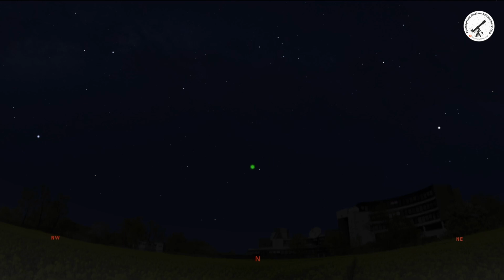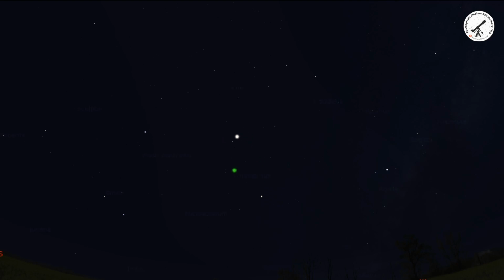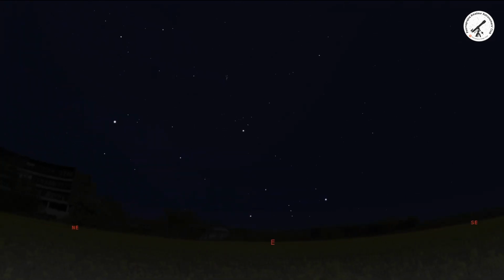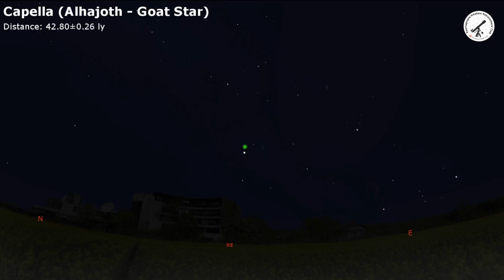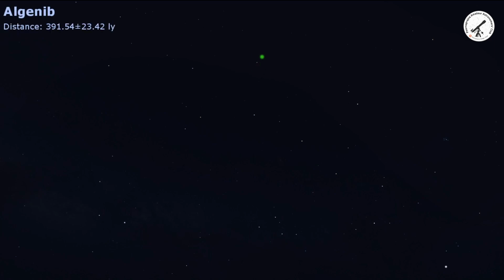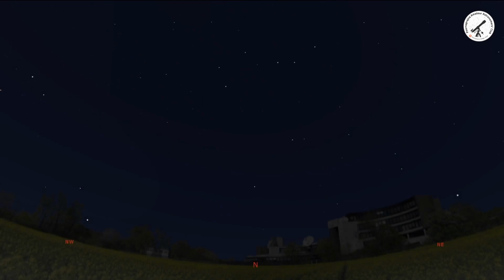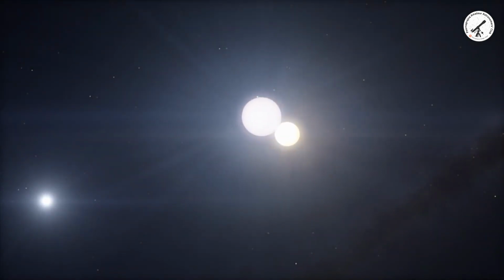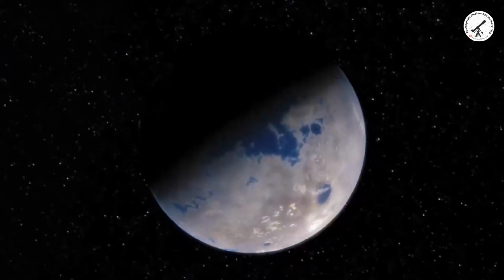Sky This Month : November | Poornaprajna Amateur Astronomers' Club | PAAC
In the final episode  of this season, of the Guide to the Night Sky, we show you the remaining parts of the night sky, introducing the various brightest stars visible this month , around 8.00pm each night. Nights before 07th November, or night after 20th November are the best days to watch the sky this month along with this audio as there will be no moonlight to obstruct your view.

Voice: Atul Bhat

Learn Astronomy [ Book by PAAC ]

Credits:
Binary and Multiple Stars: Crash Course Astronomy #34 by @CrashCourse
Exoplanet Transit Light Curve Animation by @About Space Only
Binary Star Systems by @Grubby
Quick animation of exoplanet transit by @Carrie Fitzgerald
SpaceEngine 0.973 - Algol star system by @SpaceEngine
The Exoplanet Transit Method - The Method - Part 2 of 2 by @Paul Anthony Wilson
The Exoplanets | Space Documentary New 2021 Full HD 1080i by @Space Documentary

Alpha Centauri System, Polaris System images from Wikimedia Foundation.
Stellarium for simulations.

Clear Skies!